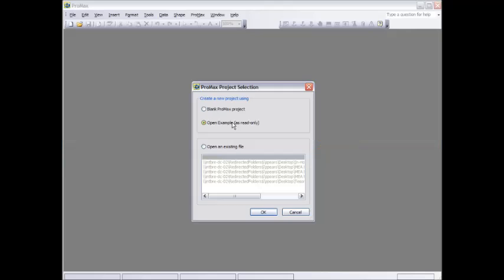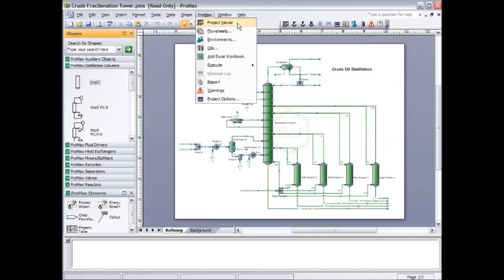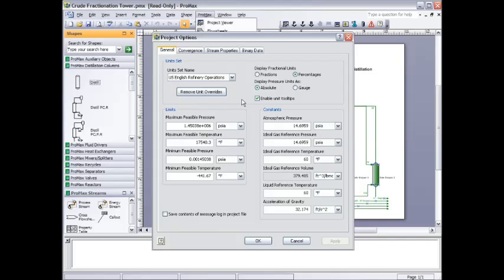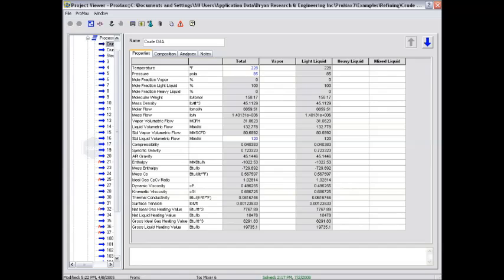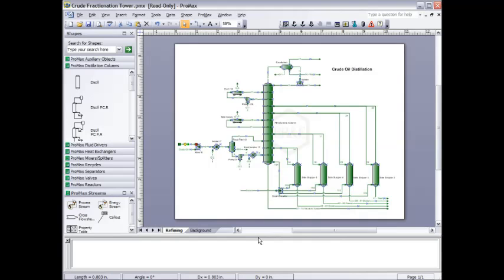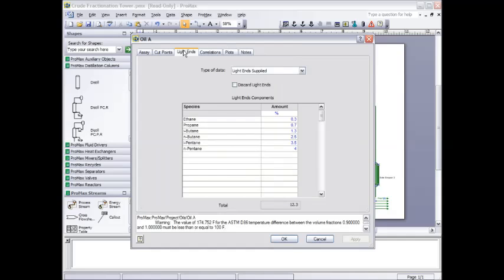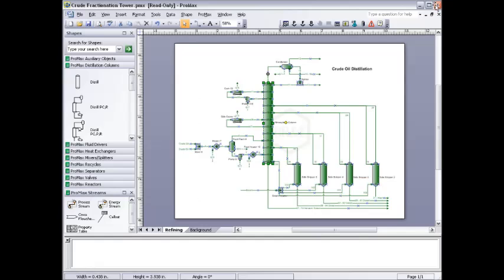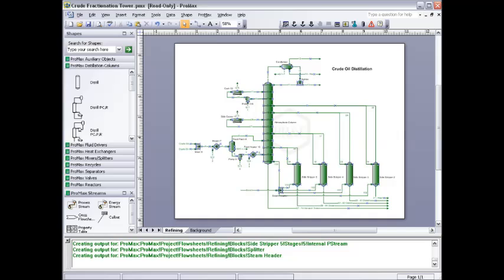ProMax Overview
A brief overview of ProMax - a popular process simulator for Oil & Gas Engineers